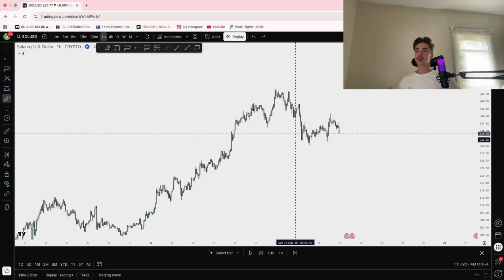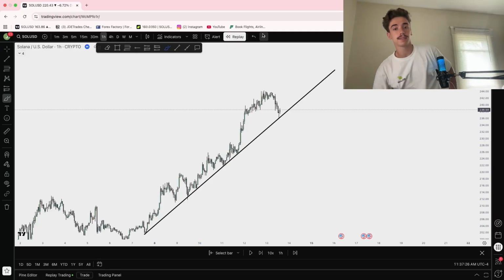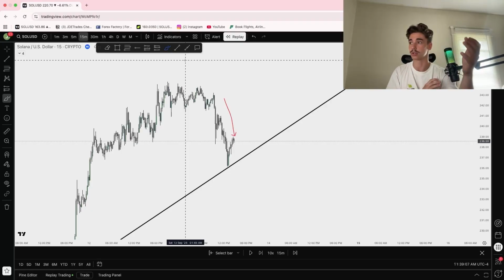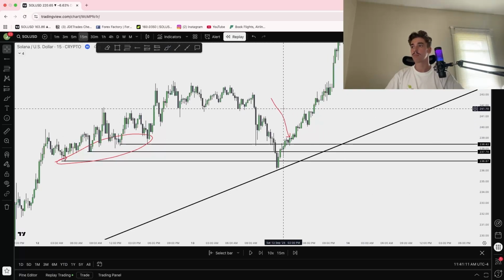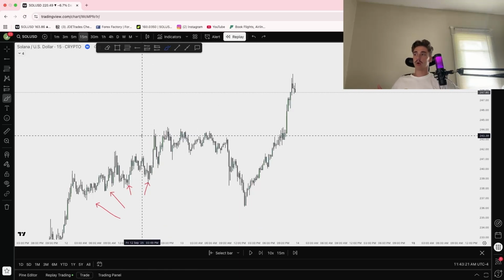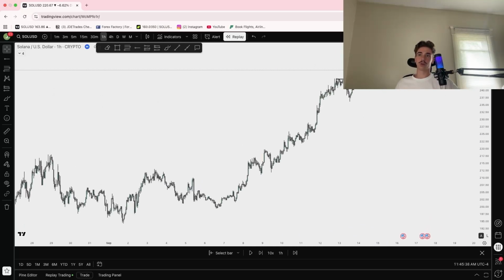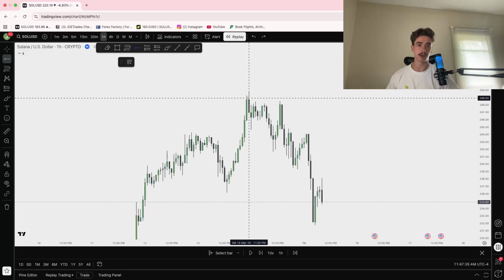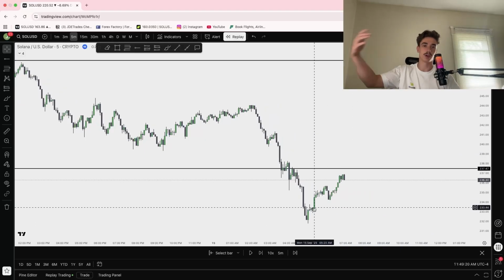Liquidity Explained: How Smart Money Traps Retail Traders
👇 Join the ARC Academy

Most traders lose because they don’t understand liquidity.

In this video, I break down:

What liquidity actually is (not the fake definitions)

Why price hunts highs & lows before real moves

How stop runs and liquidity sweeps are engineered

The difference between retail entries and smart money execution

How we use liquidity inside the ARC System to time reversals

Liquidity isn’t random.
It’s fuel.

Once you understand how price seeks liquidity, charts stop feeling confusing—and trades start making sense.

This is the foundation behind:
✔ Reversals
✔ High R:R setups
✔ Consistent execution

No signals.
No hype.
Just structure.

Liquidity & market structure

FVG / IFVG execution

Risk management

Trader psychology

If this video helped, like it and comment “liquidity” — I’ll know to go deeper in the next one.